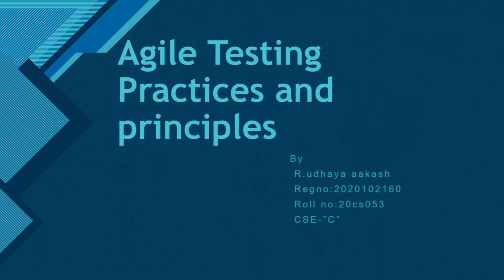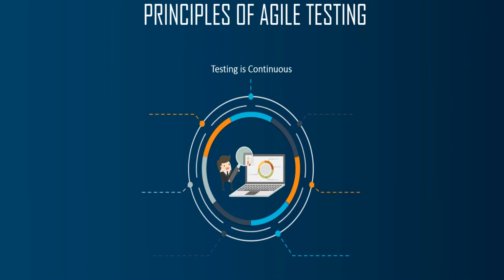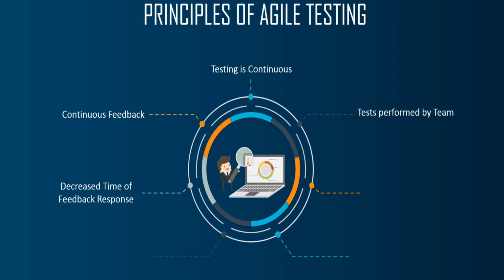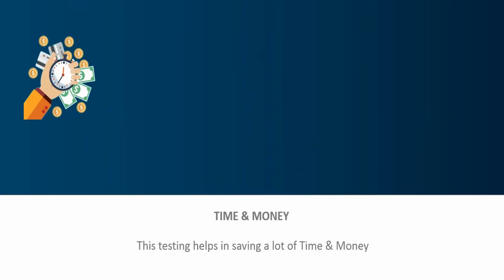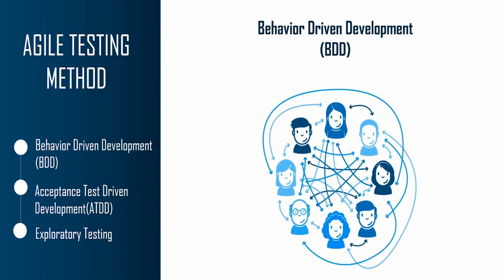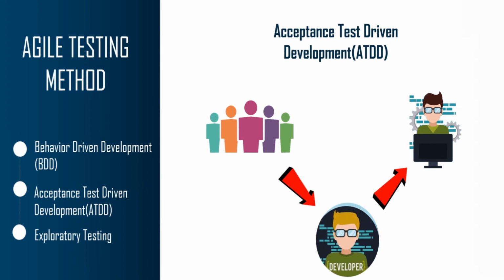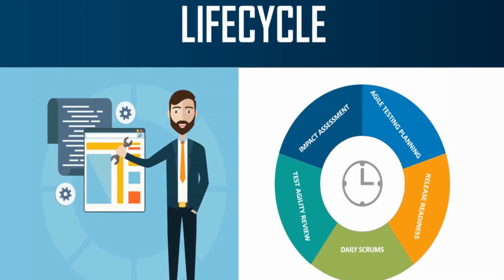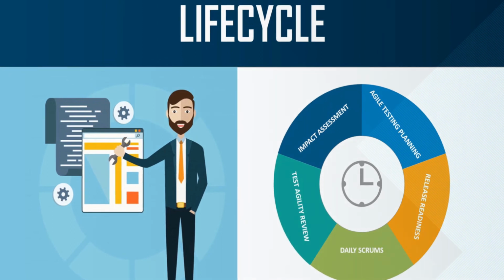Agile Testing Practices and Principles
NAME                          :R.UDHAYA AAKASH
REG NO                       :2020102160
ROLL NO                     :20CS053
BRANCH/YEAR/SEM:CSE/III/5
SUBJECT CODE         :19UCS502
SUBJECT NAME        :SOFTWARE ENGINEERING PRACTICES
COLLEGE NAME        :SETHU INSTITUTE OF TECHNOLOGY